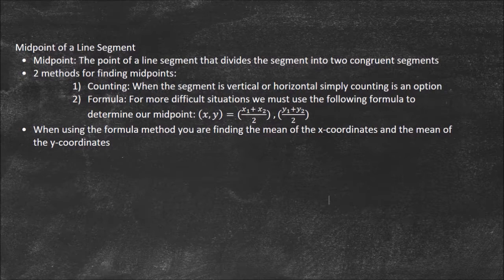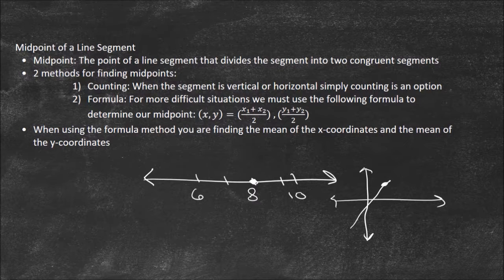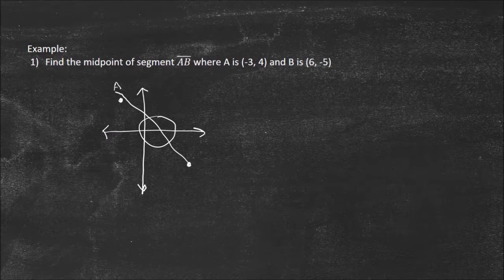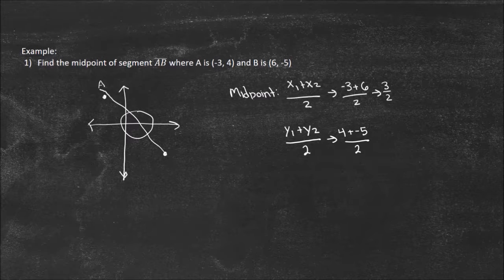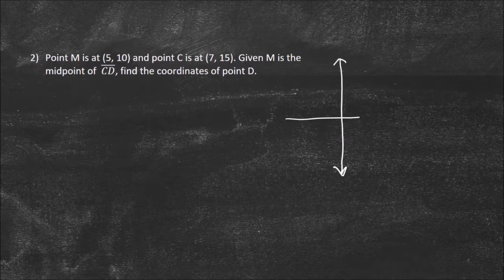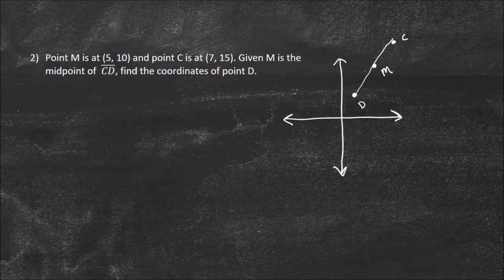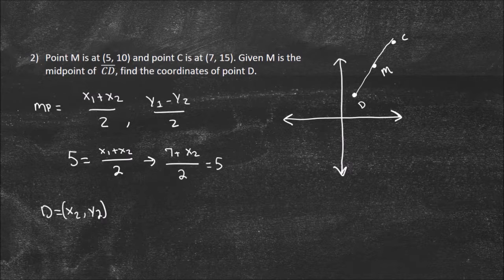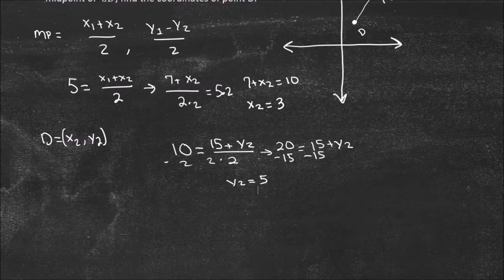How to Find the Midpoint of a Segment